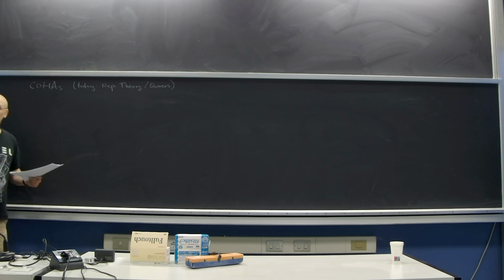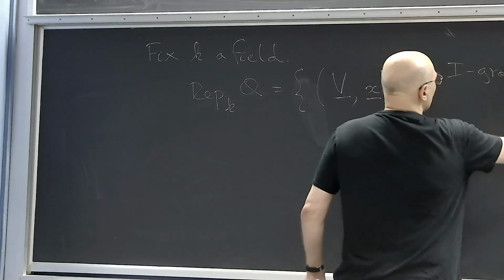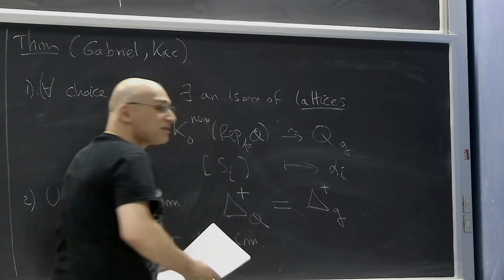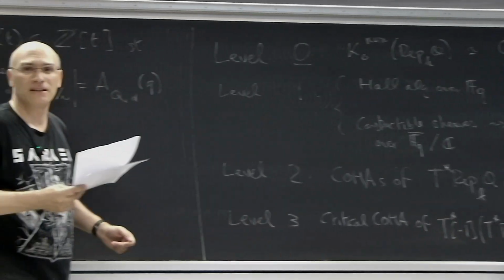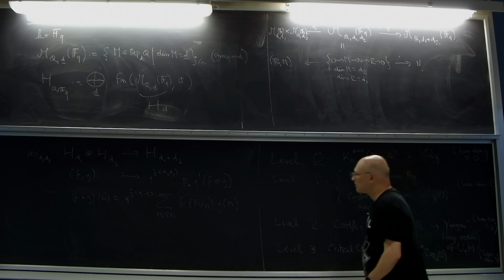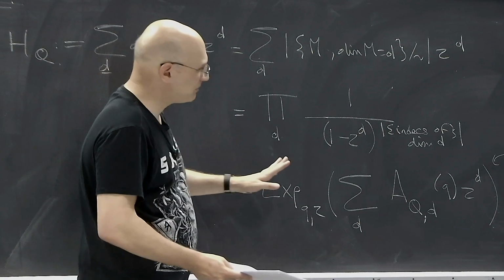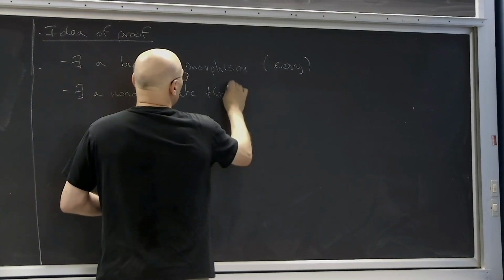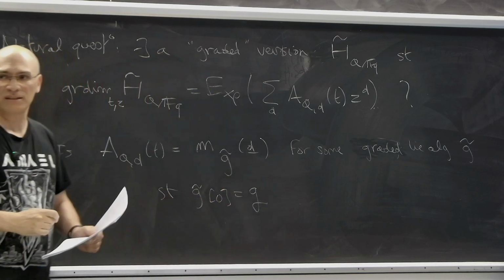Olivier Schiffmann: Cohomological Hall algebras of sheaves on surfaces and applications (pt. 1)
SUMMER SCHOOL

Lecture Series
"Cohomological Hall algebras of sheaves on surfaces and applications"
Olivier Schiffmann (CNRS and Université de Paris-Saclay, France).